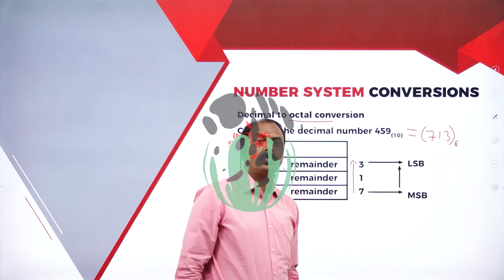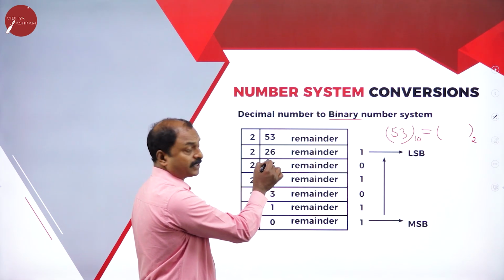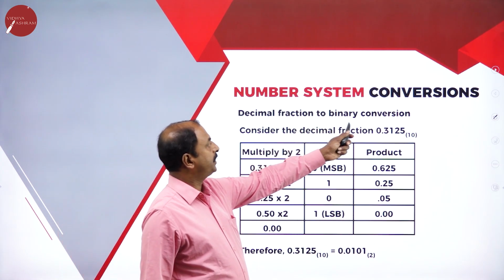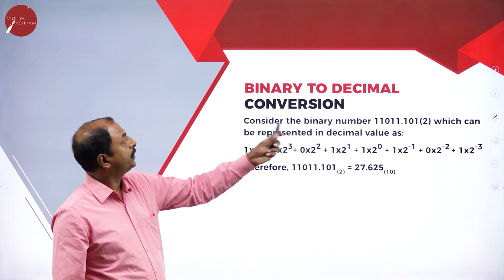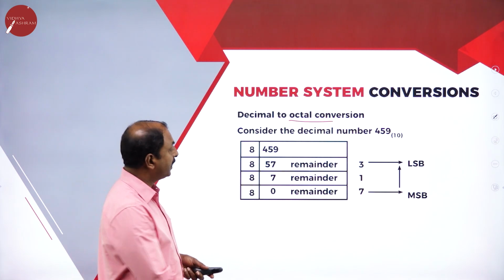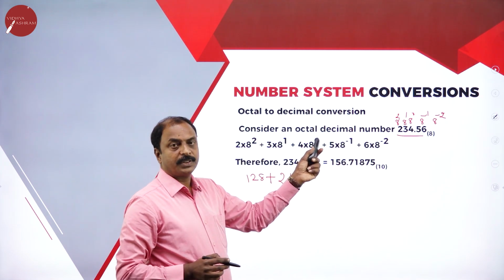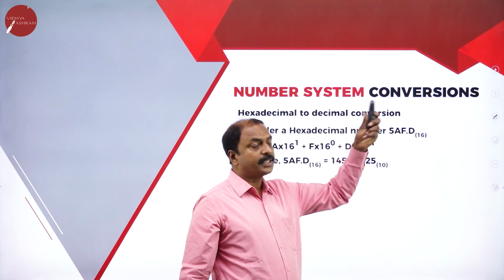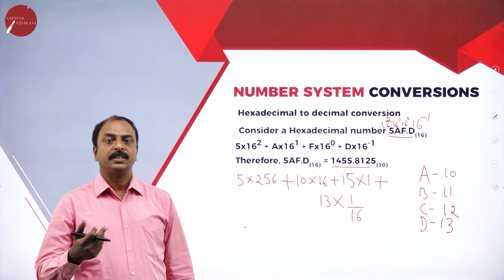DAY 10 | COMPUTER SCIENCE | I PUC | DATA REPRESENTATION | L2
Class : I PUC
Stream : SCIENCE AND COMMERCE
Subject : COMPUTER SCIENCE
Chapter Name : DATA REPRESENTATION
Lecture : 2